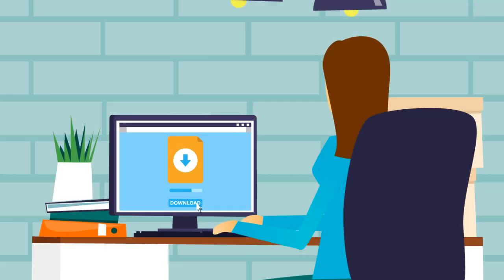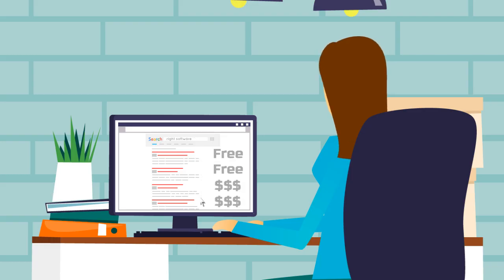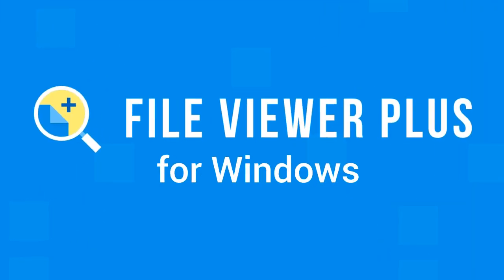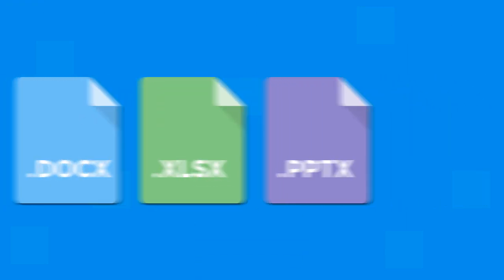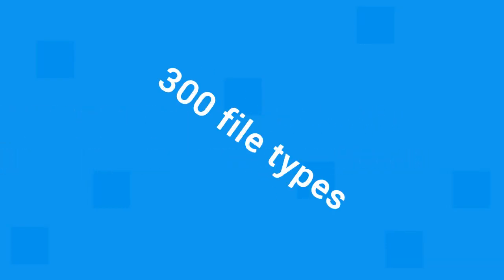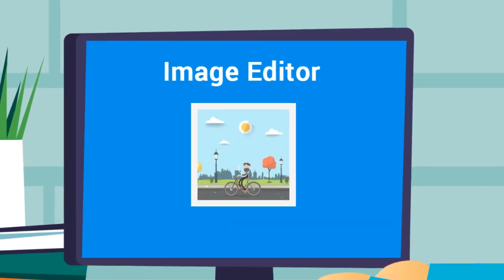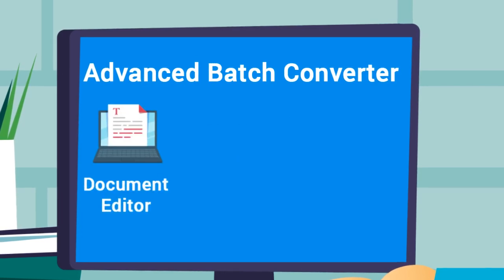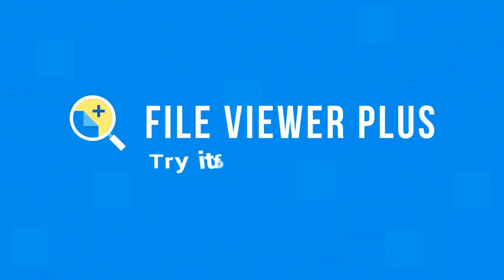File Viewer Plus 3 - The Universal File Viewer for Windows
File Viewer Plus 3 is here!  With a brand new interface and dozens of new features, the universal file viewer for Windows is even better than before.  Try it for free today!